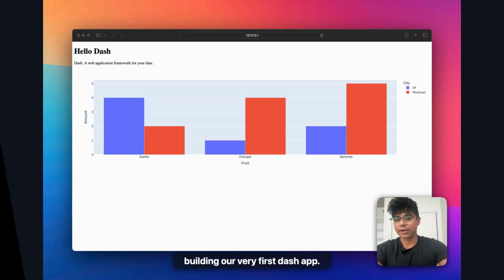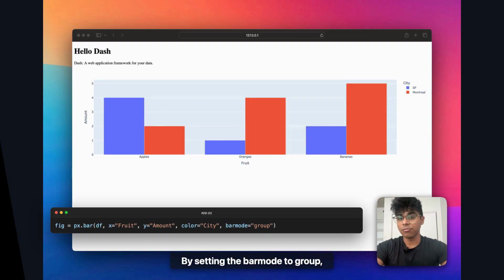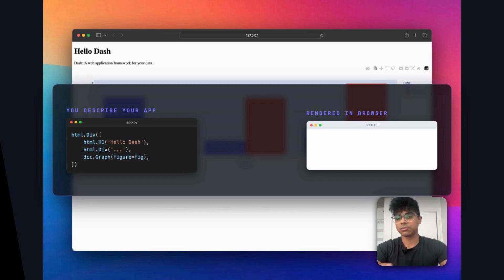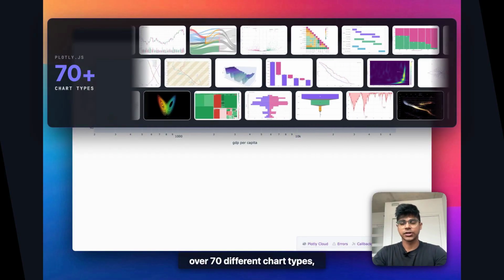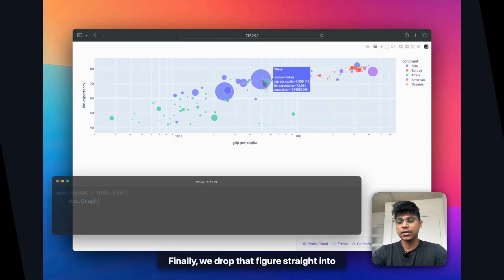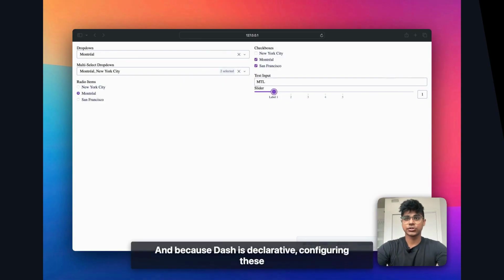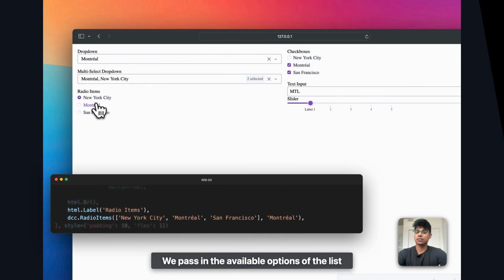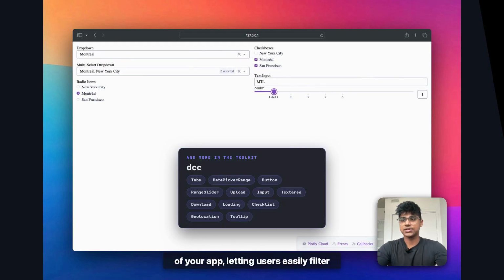Dash Docs - Introduction to Layouts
You've got the data. Now let's build the interface.

This is Part 1 of our Dash tutorial series, covering the layout half of every Dash app (interactivity is Part 2). Athiru breaks it down into three pieces:

1. Your first Dash app: a grouped bar chart built from a pandas DataFrame, rendered with Plotly Express (px.bar), and mounted into app.layout using html.Div and dcc.Graph.

2. dcc.Graph in depth: a bubble scatter plot (GDP vs. life expectancy, sized by population), one example of the 35+ chart types available.

3. Dash Core Components (dcc): the full toolkit of UI controls: Dropdown, Multi-Select, Radio Items, Checkboxes, Text Input, and Slider, all configured with plain Python keyword arguments. These components are built by Plotly's own design team and work out of the box.

Next video: Part 2 -  callbacks, and how to make these layouts interactive.